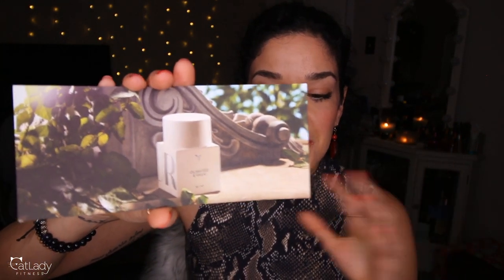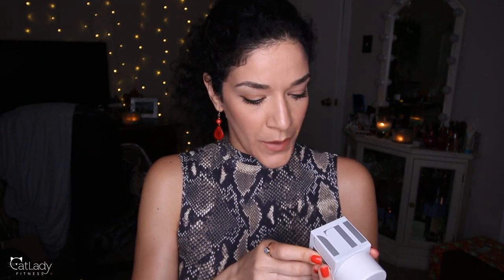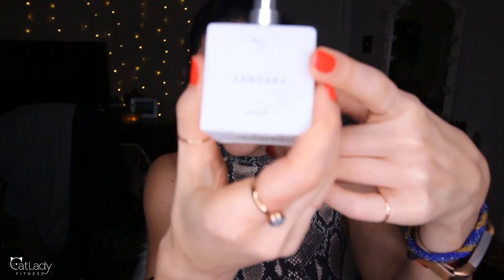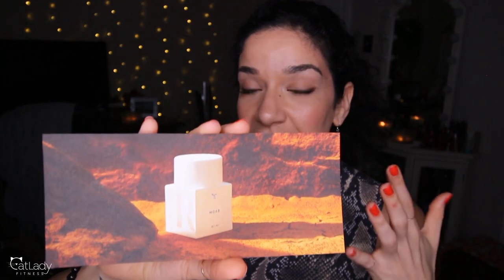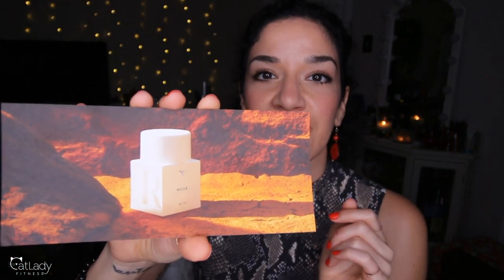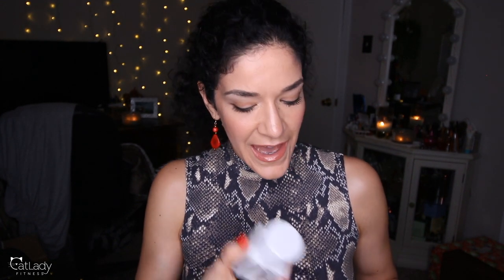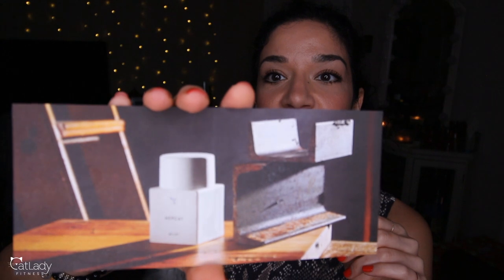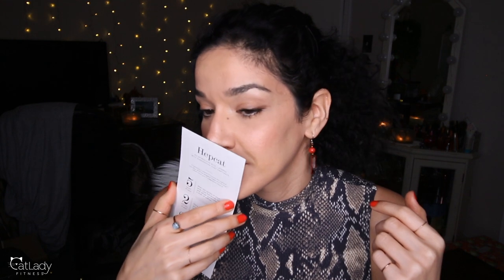Honest review of ALL Phlur Fragrances! Part 2 of 3: Olmsted & Vaux, Sandara, Moab, Hepcat 🌿🔥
I hope you all enjoy these reviews as much as I enjoyed creating them!! I appreciate your support and interest in the smorgasbord of content I am sharing (which is beginning to include my passions and interests in addition to cat stuff)! ❤🙏🏼

Click the thumbs up if you found this video helpful or interesting and SUBSCRIBE for new videos every week including cat video Caturdays and whatever other random things I feel like posting 😉 and remember to comment & engage on this video for your chance to be our next Meowt-Out of the week! 😽

Hanging twinkle lights (in background)

◘→ Additional resources ←◘

💪 TrueHealthTrifecta.com

😺 CatLadyFitness.com

◘→ Discount links ←◘